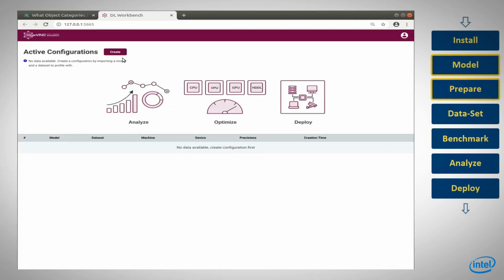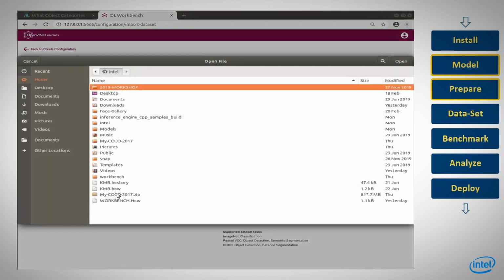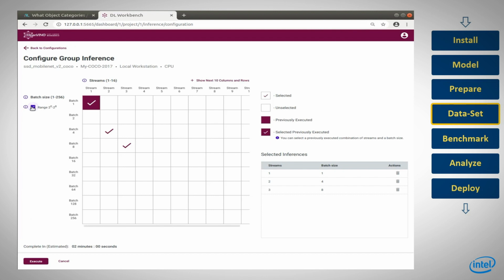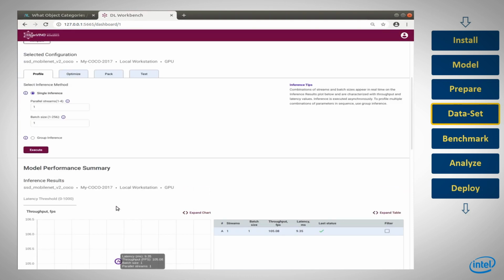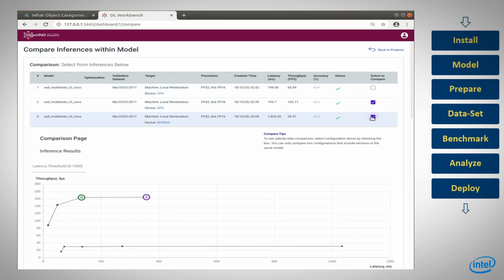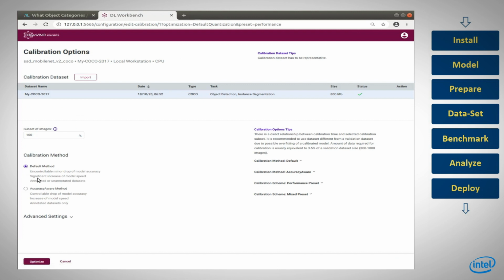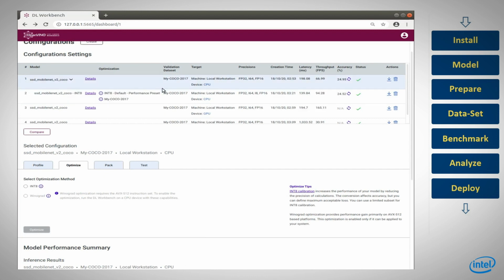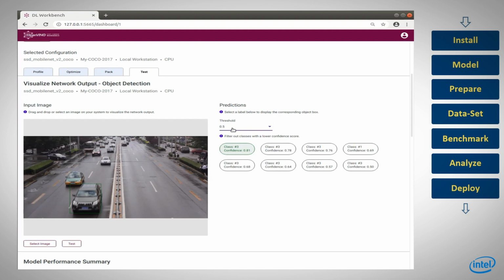DL (Deep Learning) Workbench - The Full Flow | OpenVINO™ toolkit | Ep. 43 | Intel Software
The full flow of benchmarking models and more using the DL-Workbench.
 -Load a model and data-sets
 -Benchmark on various devices (here I use CPU, GPU, VPU)
 -Sweep inference parameters
 -Compare the results
 -Verify the accuracy
 -Calibrate to INT8
 -Download a package ready for deployment on your device

sudo docker run -p 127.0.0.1:5665:5665 \
 --name my_workbench_container_name \
 --privileged \
 -v /dev/bus/usb:/dev/bus/usb \
 -v /dev/dri:/dev/dri \
 -e PROXY_HOST_ADDRESS=0.0.0.0 \
 -e PORT=5665 \
 -it openvino/workbench:latest \
 --ENABLE_GPU --ENABLE_MYRIAD